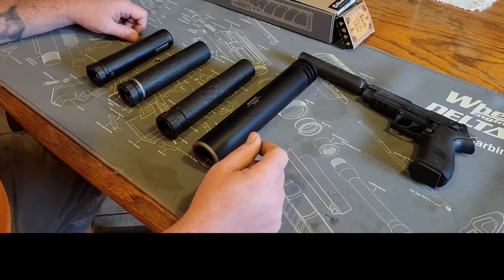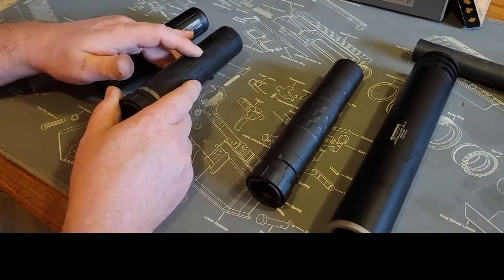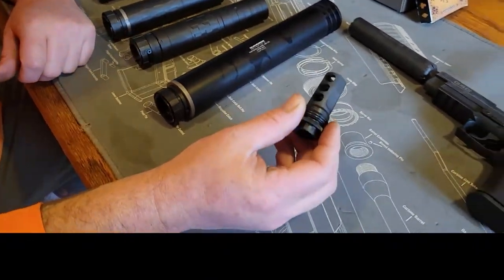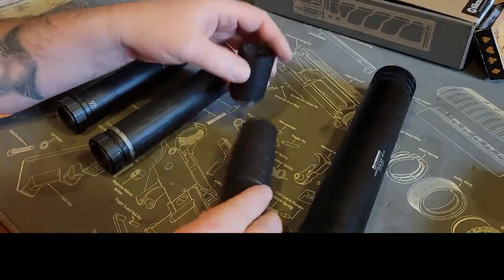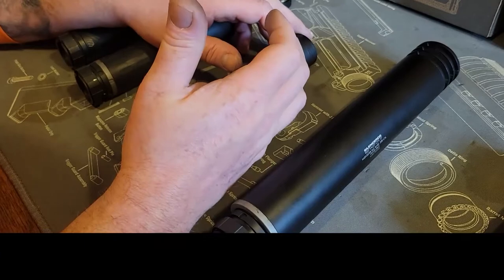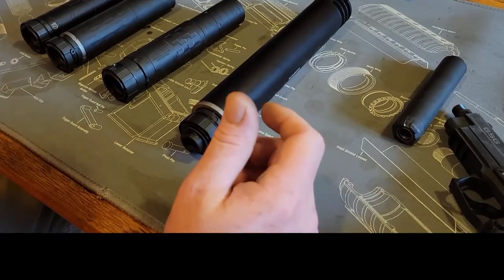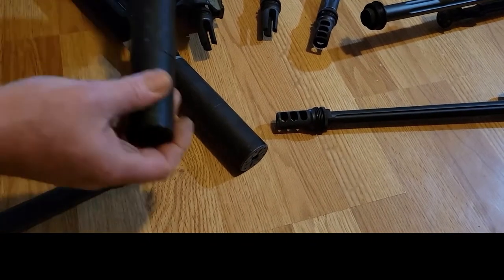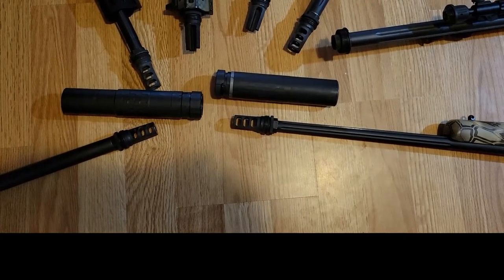⚡️Suppressors brief breakdown of their function⚡️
Suppressors brief breakdown of their function and what I use them for.

Learning and preparing for whatever is ahead. Each day brings new adventure both good and bad, but that's how we learn right.